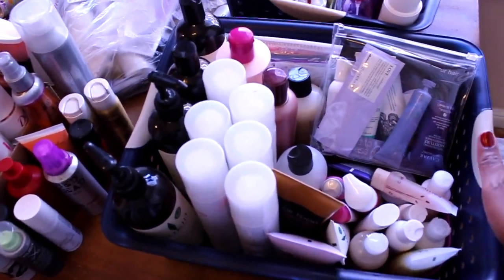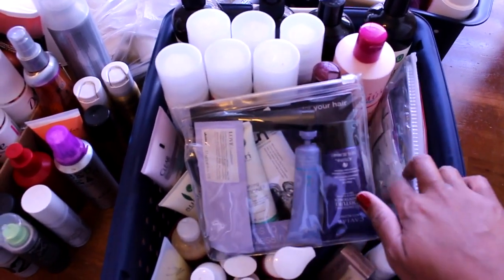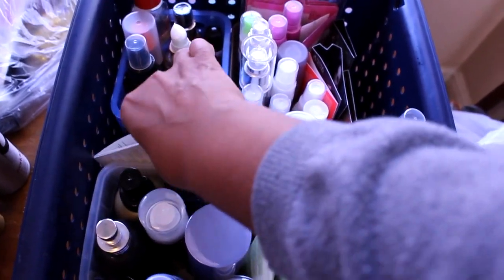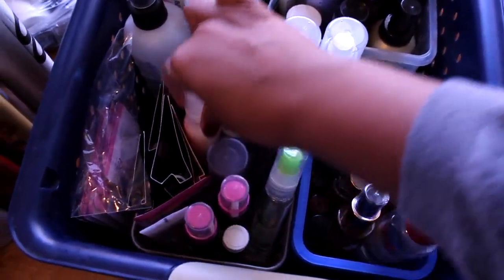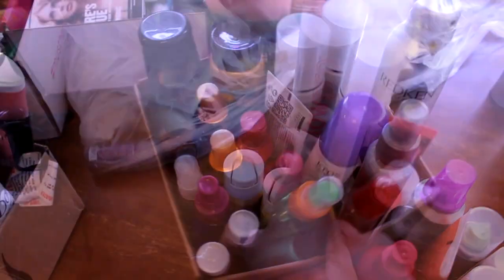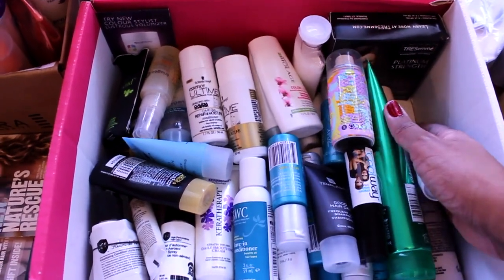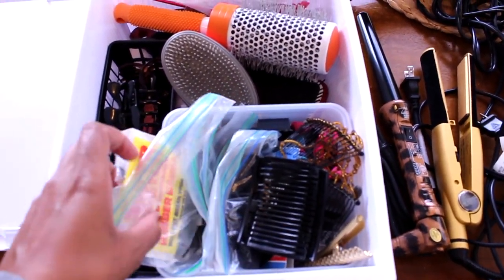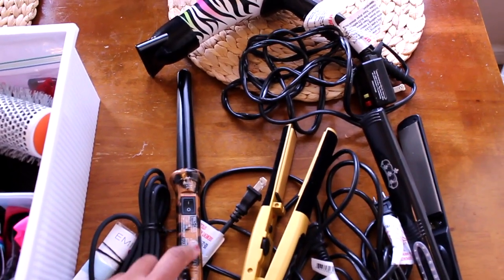Decluttering Video #1 Hair Products, Tools I ByBare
In this video, I will discuss decluttering starting off the series with hair products and hair tools. Also included is how I store my hair products and hair tools.

About Stephanee:
Skin Type: Normal
Skin Tone: Dark (NW43)
Skin Undertone: Warm / Golden
Hair Type: Relaxed
Hair Texture: Fine
Hair Color: Dark Brown // Non Dyed
Eye Color: Dark Brown // Contact lens wearer

Stephanee has over 23 years of experience in the beauty and fashion industry. Products mentioned are curated by her and she will not endorse products that will not be a good fit for her lifestyle. She has a passion for skin care and specializes in Asian and European skin care brands to maintain and correct a healthy complexion. She holds a MBA degree and resides in Orange County, CA with her teenage son.